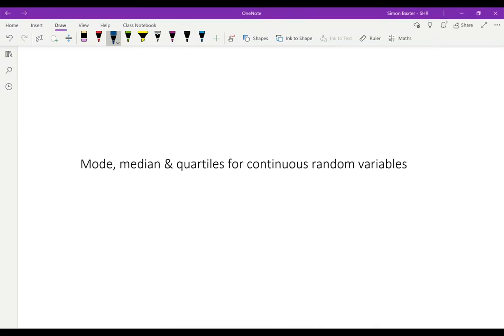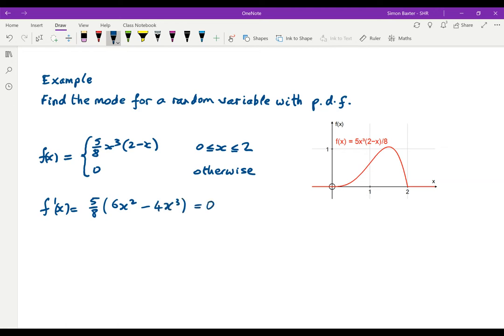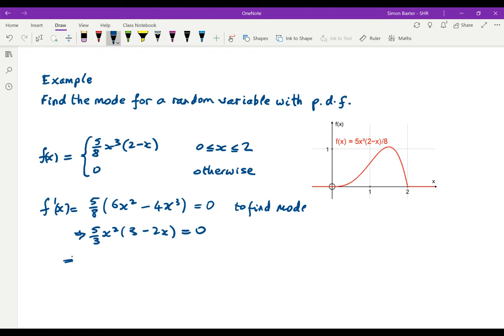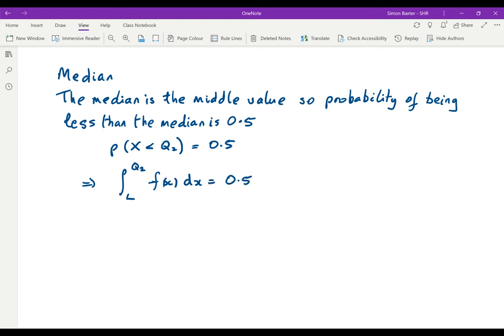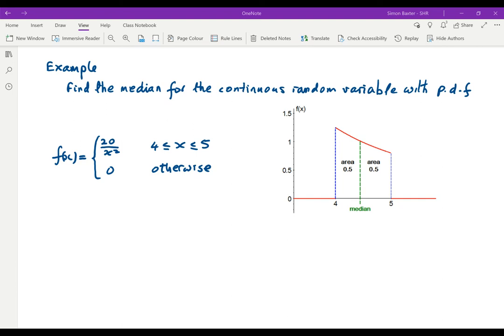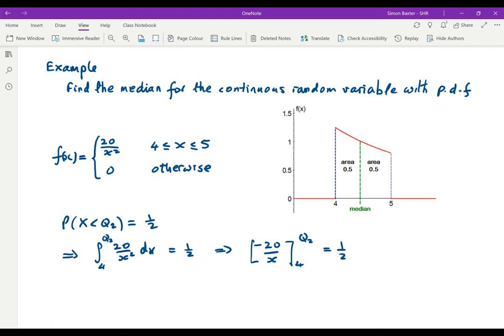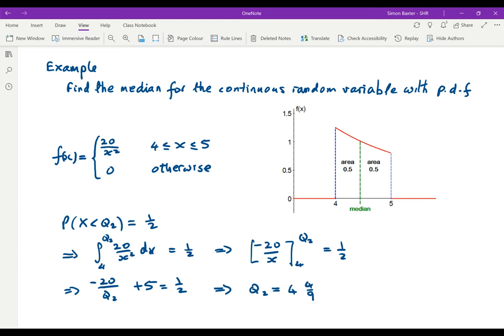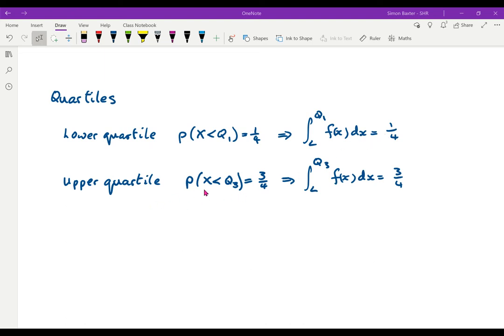S2 3.4 Mode, median & quartiles for continuous variables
Mode, median and quartiles for continuous random variables - explanation and examples.